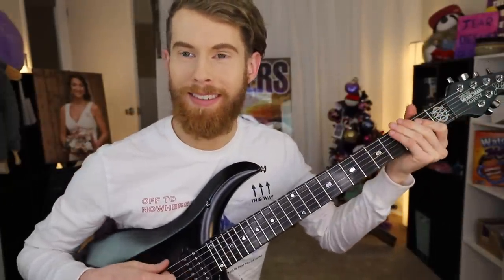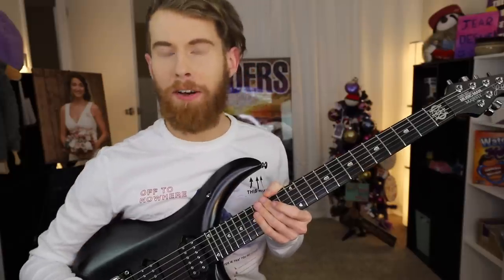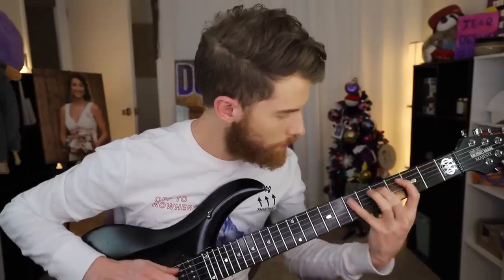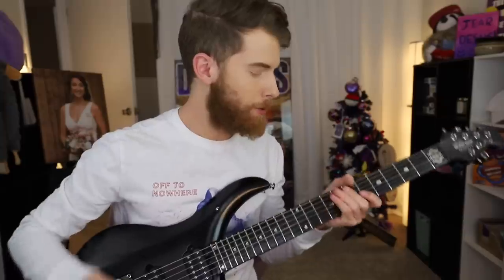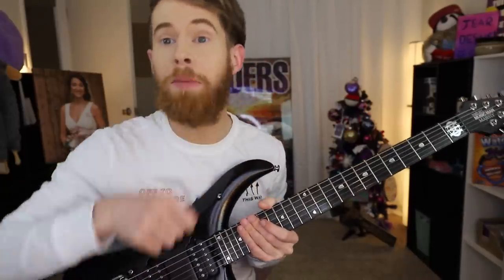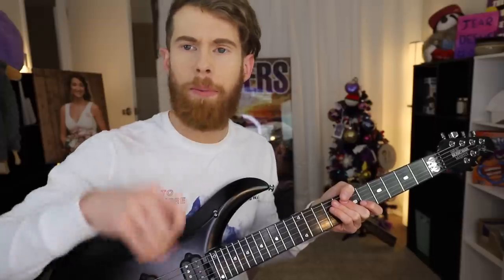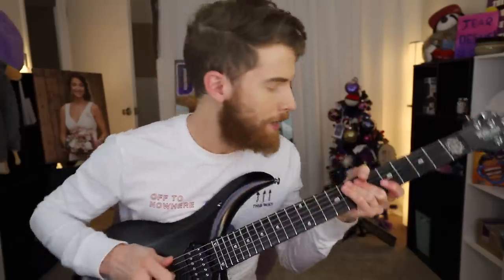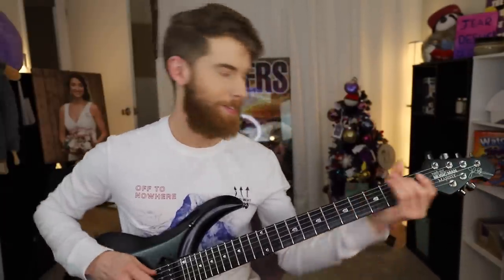HOW TO PLAY GUITAR!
I'll teach you everything you need to know in order to develop bad habits and routines that will keep you from wanting to ever touch the guitar again..let's get started